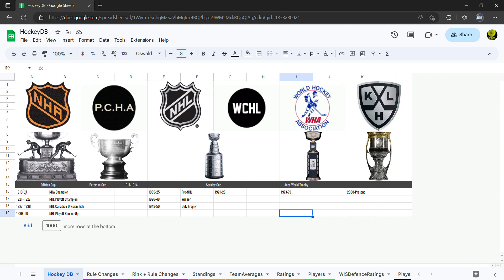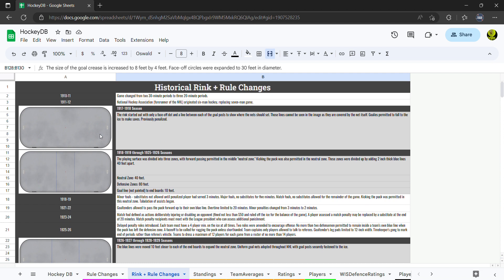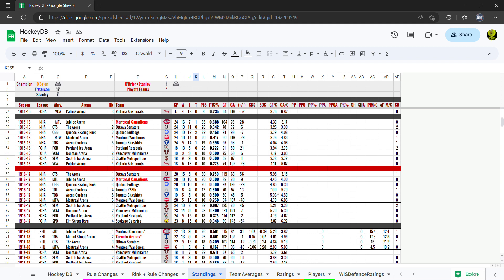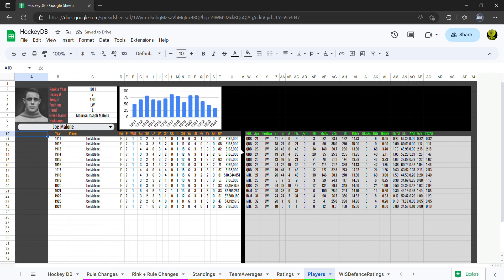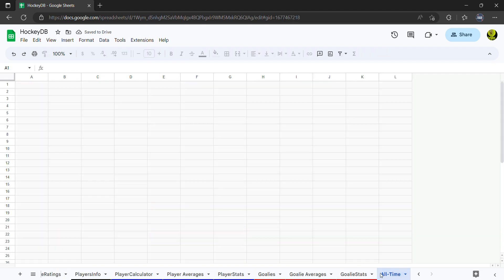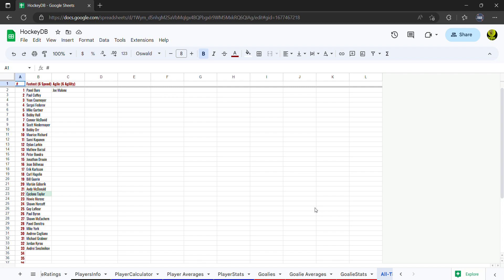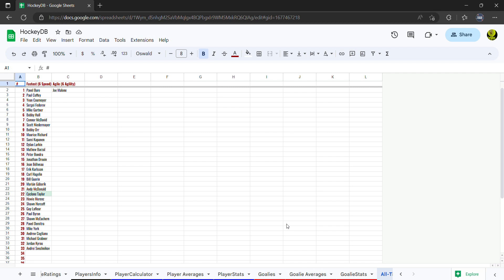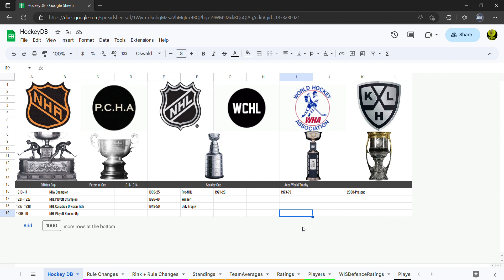WN95HL Weekly - Future Seasons and Leagues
HockeyDB - Google Sheets (Database for players, and teams)
Future Leagues and Seasons to discuss and how the player ratings are computed and decided. Season 7 Overview and progress as well as a Taste of the Oracles strange Brew!